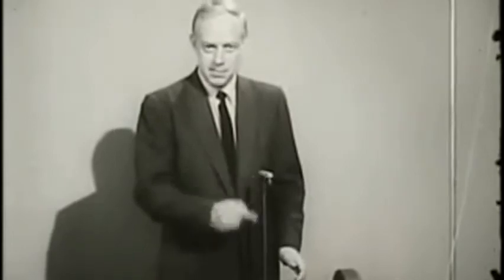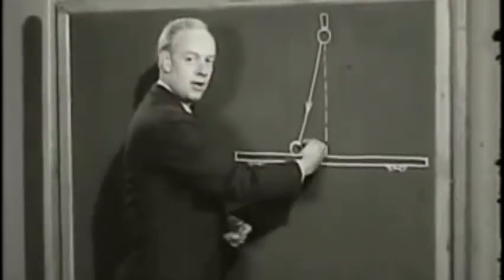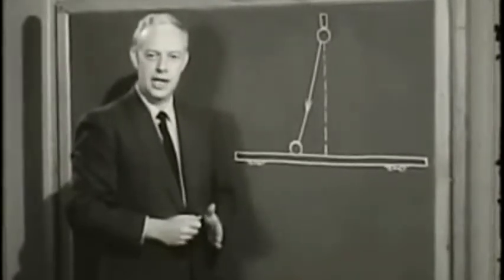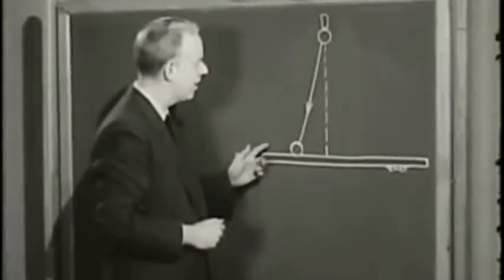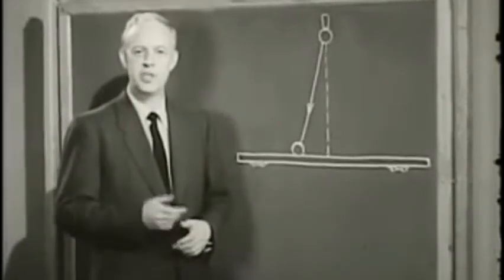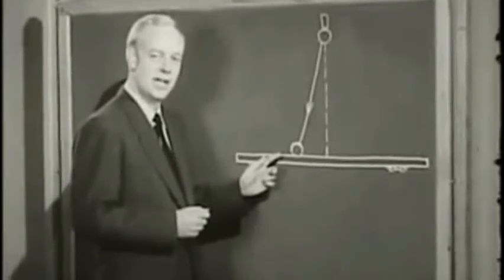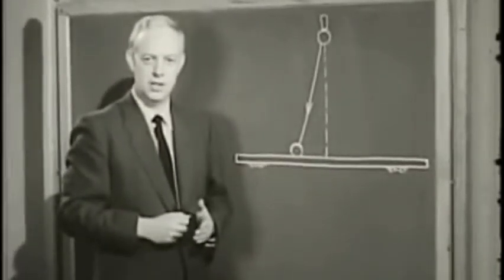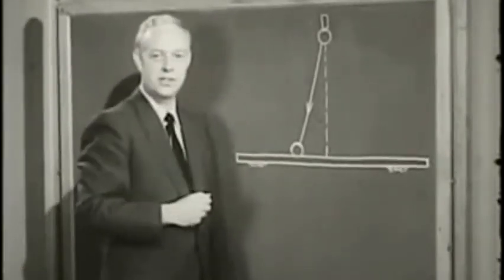Frames of Reference Acceleration